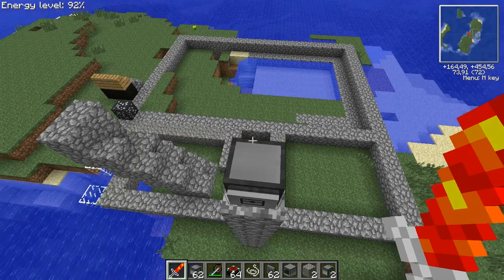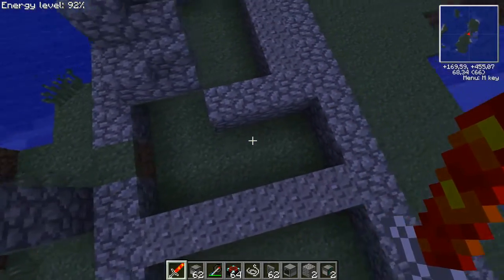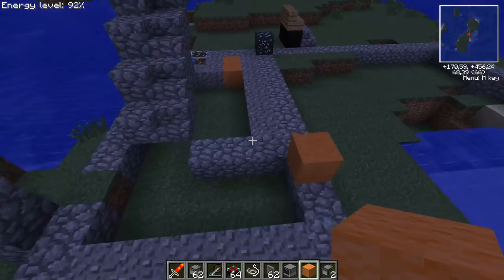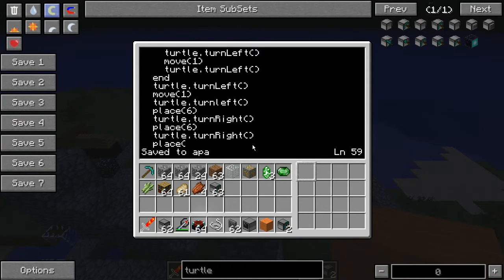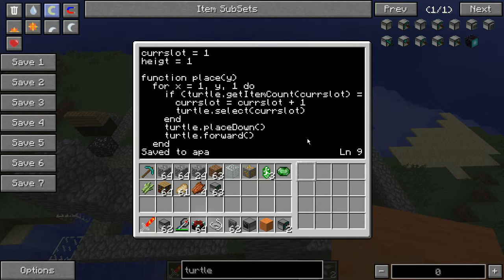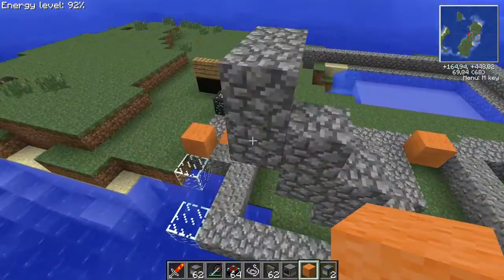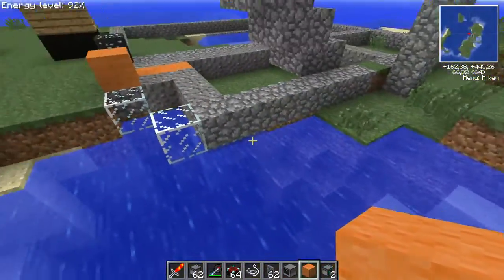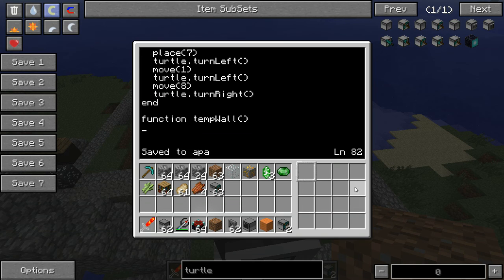TLV #2 Turtle Apartment builder [ Minecraft FTB / Tekkit ][ Placing block and Floor layer function ]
#1: Comparing a random direwolf20 9x9 builder, making a place block and floor layer function.
#2: Making the placing blocks function better and finishing the layer function

w/TLV: THE LAST VIKING - FAILING at FEED THE BEAST - Minecraft

[ Minecraft FTB / Tekkit ] Turtle Apartment builder - Episode 2
Computer Craft Turtles.

Making a program where you can choose to build a base floor and X floors for an TLV 19x19 approved apartment.